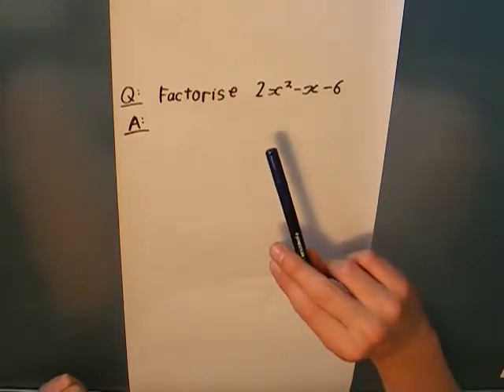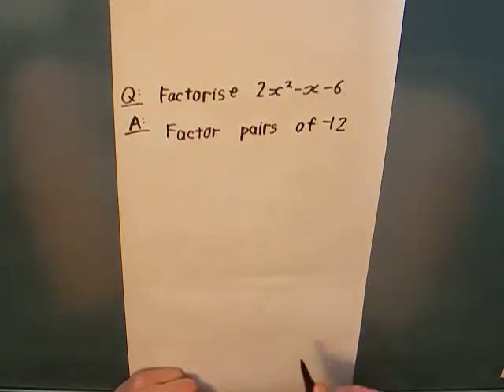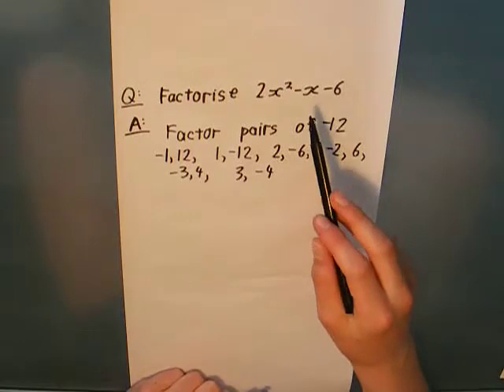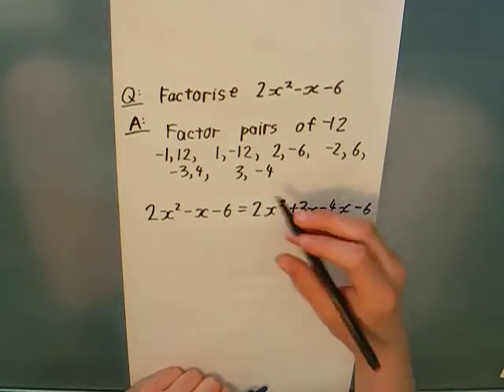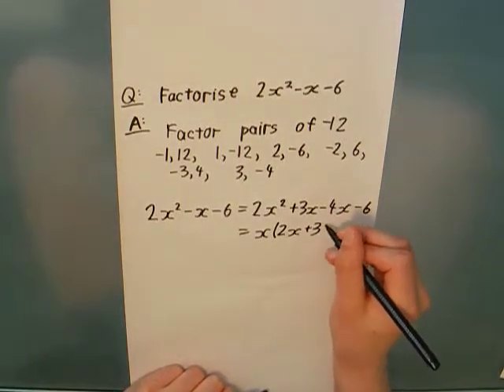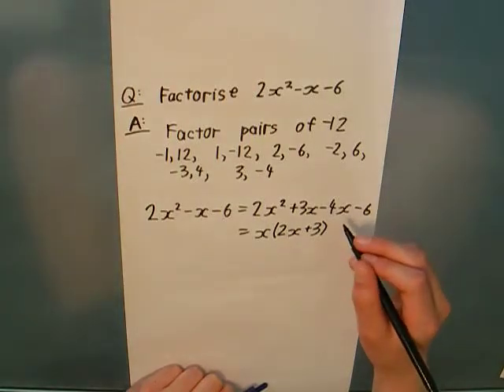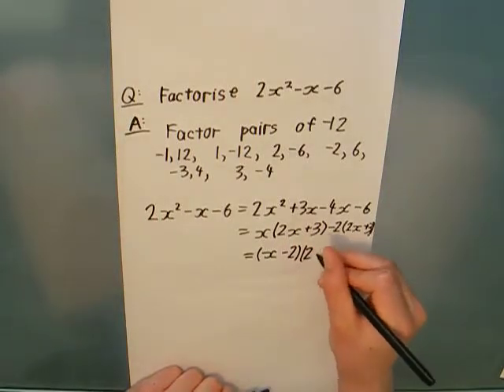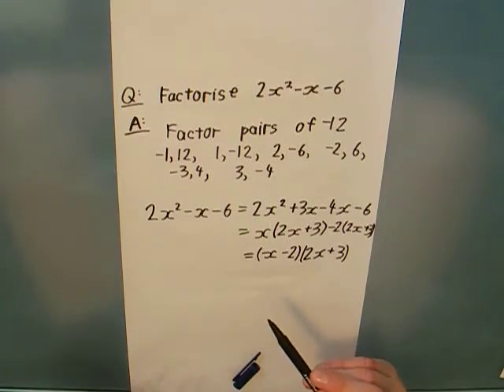Factorising quadratics when the coefficient of x^2 isn't 1.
This is an example of factorising quadratics when the coefficient of x^2 isn't 1.